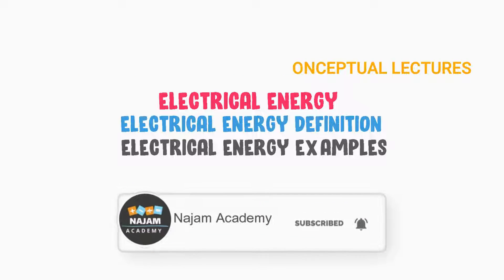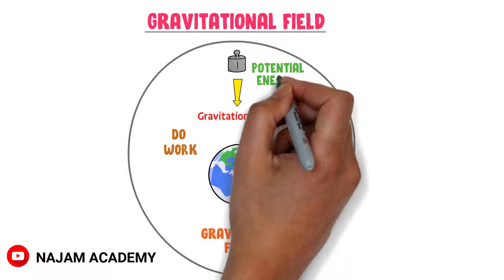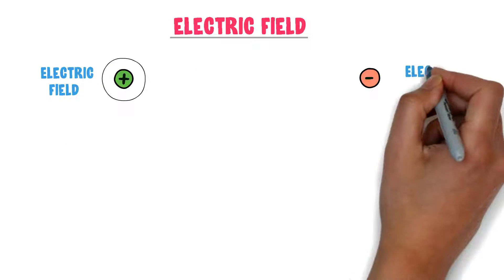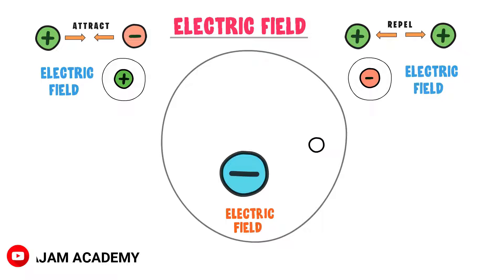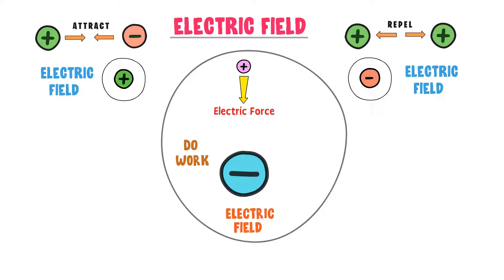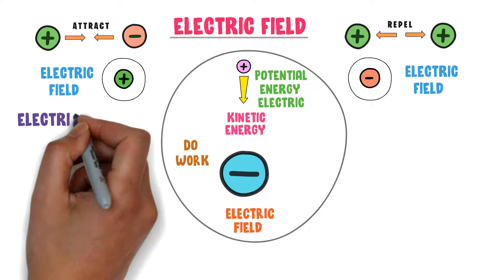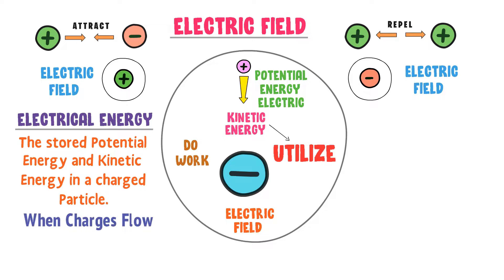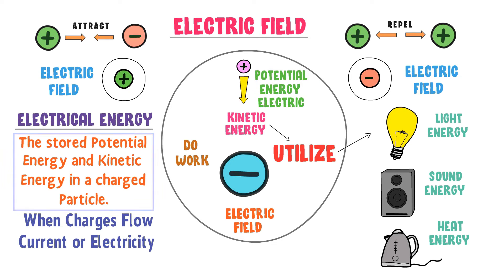What is Electrical Energy? Electricity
In this animated lecture, I will teach you about electrical energy and electrical energy examples.

Q: What is electrical energy?
Ans: The most easy definition of electrical energy is " The stored potential and kinetic energy in a charged particle in electric field is called electrical energy. Hence, electrical energy is the stored energy in a charged particles.
For example, when you do some sort of work on a point charge and left it up against the electric field of negative charge, that point charge possesses electric potential energy. When this charge falls down or accelerates towards the negative charge its electric potential energy is converted to kinetic energy. We can use the electric potential energy or kinetic energy of the point charge to do different jobs.
Remember that when charges flow from one point to other, this movement of charges is called current or electricity.

Q: How electrical energy is converted to other forms of energy?
Ans: The kinetic energy or the electric potential energy of charges is converted to other forms of energy also known as electrical energy.
For example,
1) Bulb will convert the kinetic energy of charges to light energy.
2) Loud Speaker will convert the kinetic energy of charges to sound energy.
3) Electric Heater will convert the kinetic energy of charges to heat energy.

To learn more about electrical energy, watch this lecture till the end.